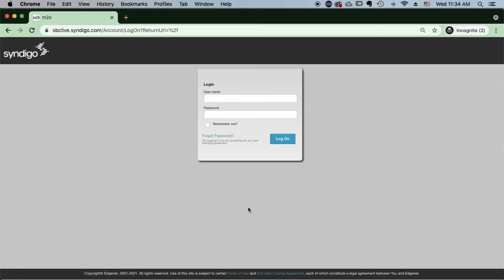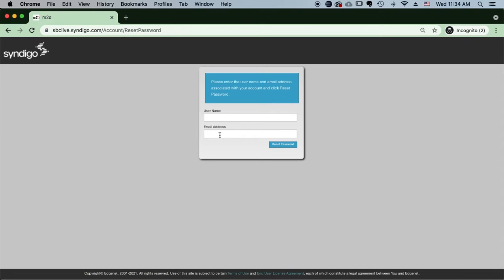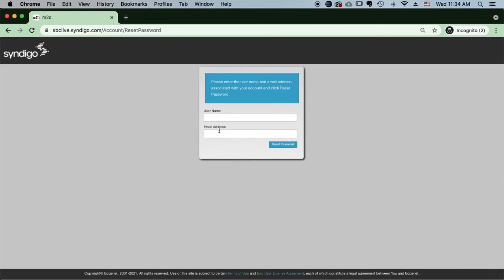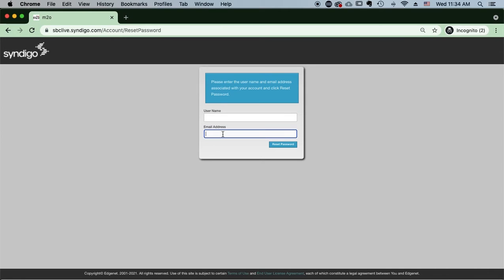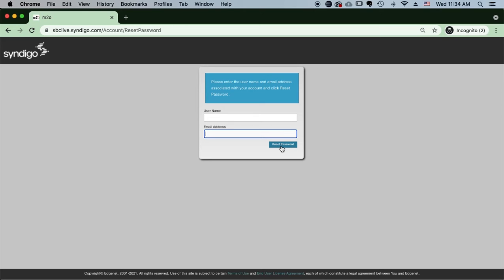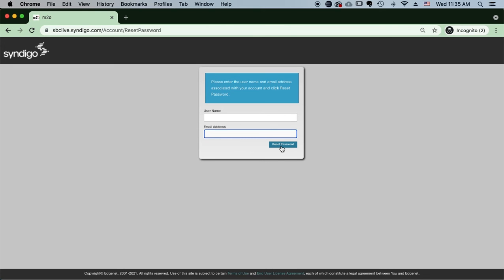Forgot Your Password?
SBC Live How To Video